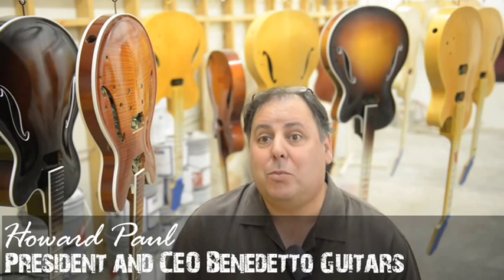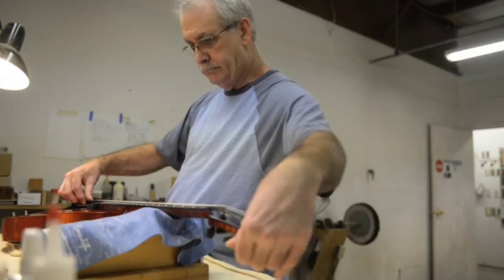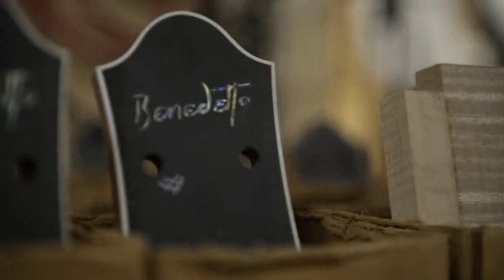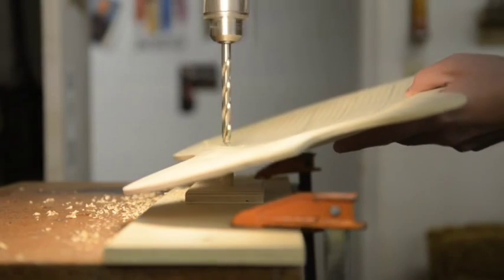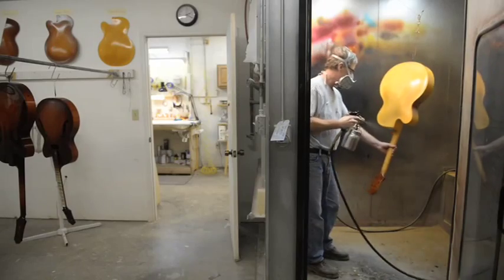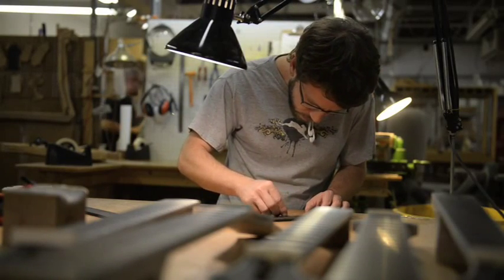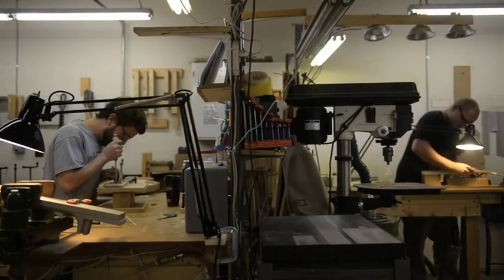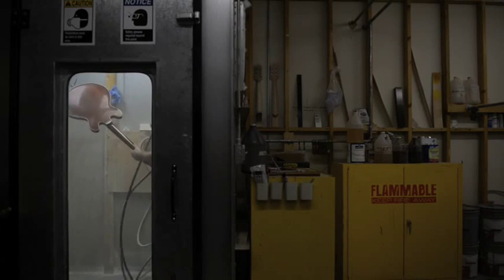Benedetto Guitars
President and CEO of Benedetto Guitars, Howard Paul, explains how a piece of dry aged-wood is cut, carved, milled, finished and finally assembled into a Benedetto guitar at the Savannah shop. Robert Benedetto made his first guitar in 1968 and in 2006 he moved his company to Savannah where the guitars are made.